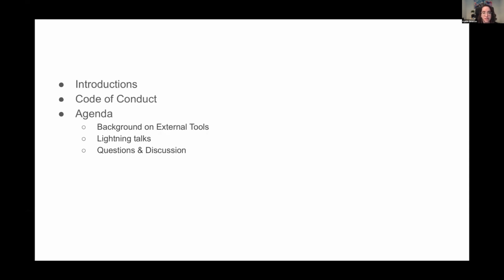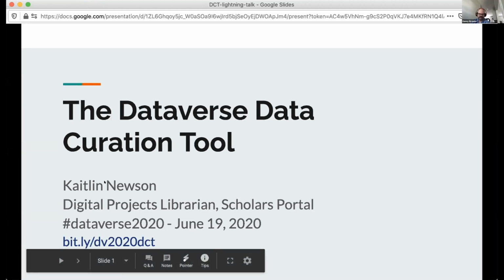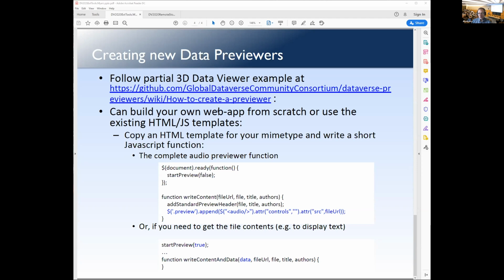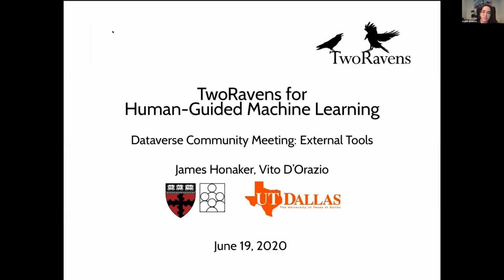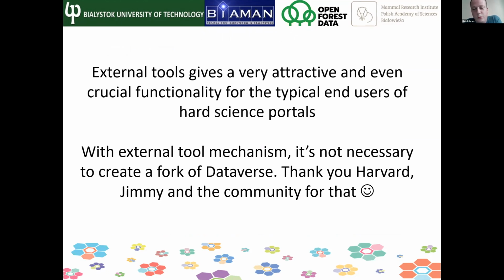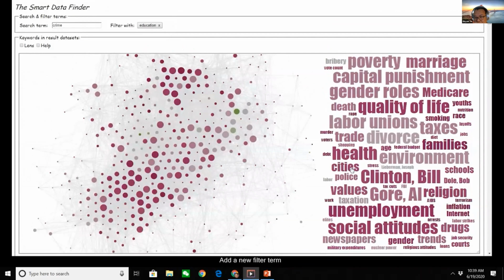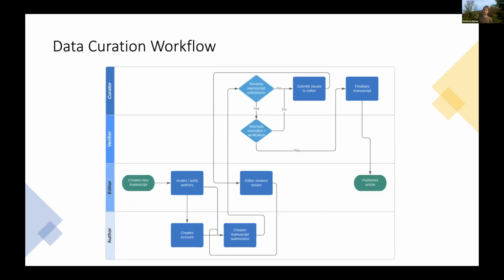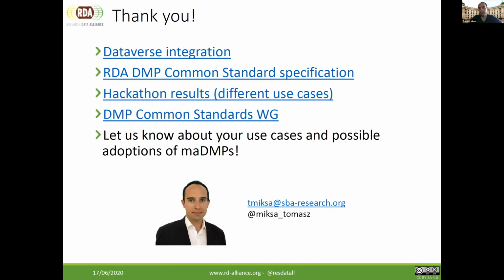External Tools (Dataverse Community Meeting 2020)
The external tools framework enables developers to create tools that connect to Dataverse to preview, explore, and curate datasets. In this session, we’ll review how external tools work in Dataverse, learn about external tools that have been developed by the community, and discuss ways we might enhance and expand on this powerful Dataverse feature.